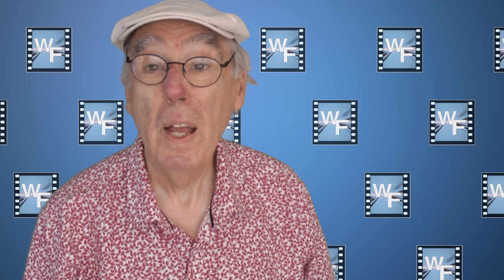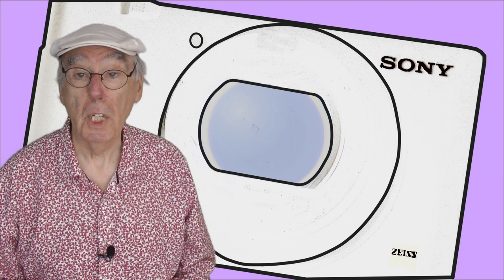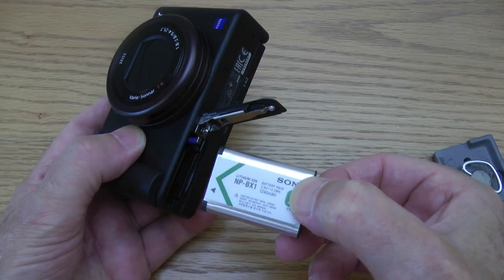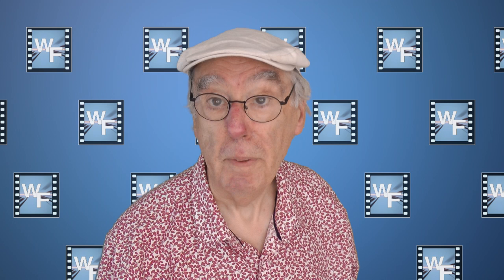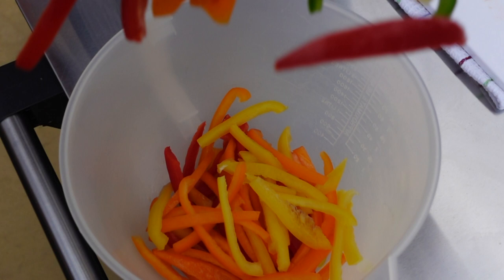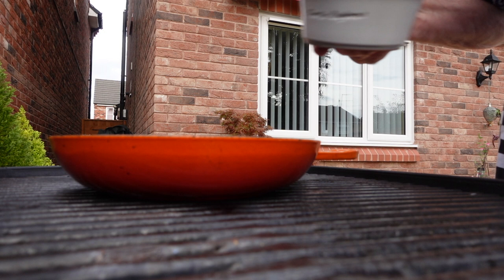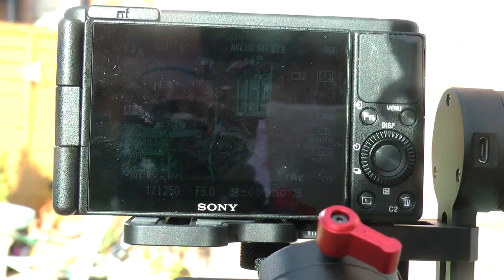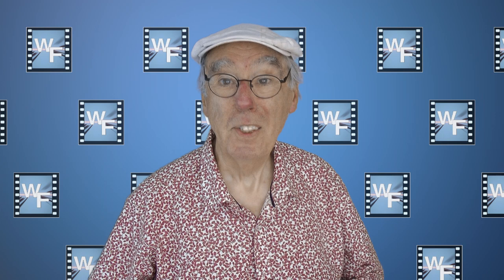Sony ZV1 Vlogging Camera My Three DISLIKES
There's a lot to like about the Sony ZV1 vlogging camera, but there are three things about this camera that really bug me.Two of them are quite well known, but there is one that no one ever mentions. Had I have known, this is how the camera performs under certain conditions, I would NOT HAVE PURCHASED IT.